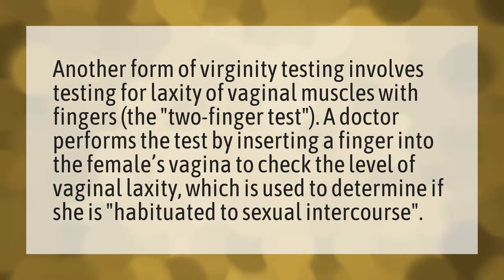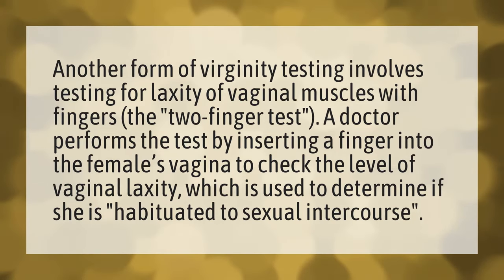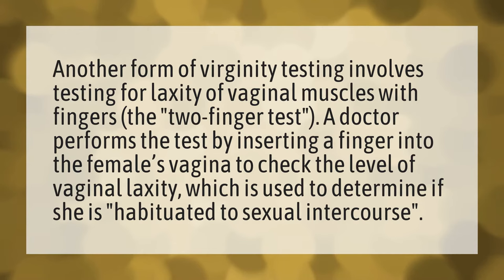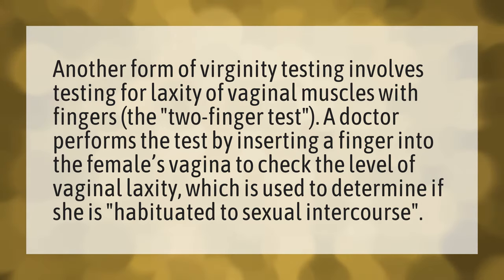How can we check virginity of a girl at home?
Spotting Early Pregnancy • How can we check virginity of a girl at home?